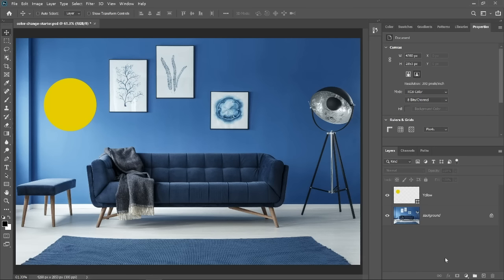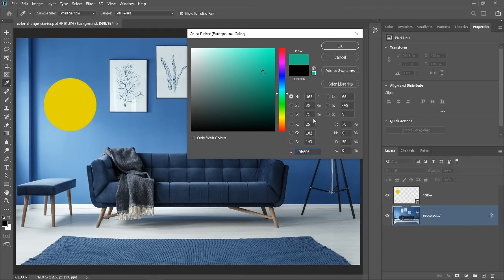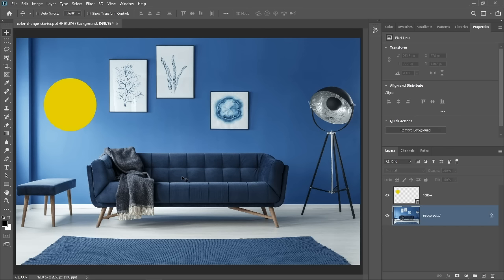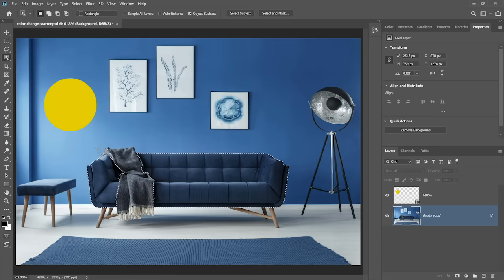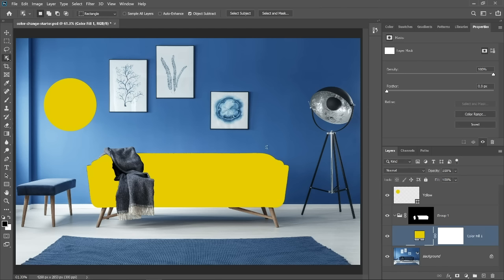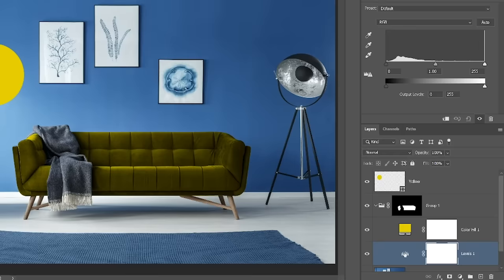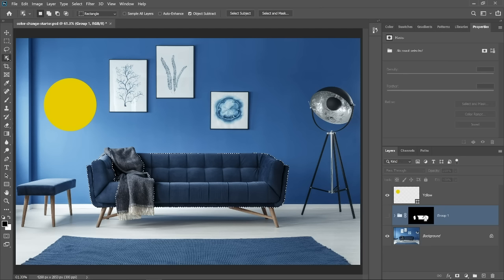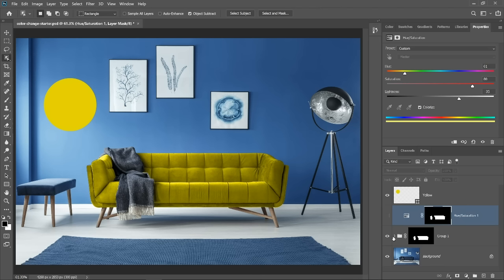How to Change the Color of an Object in Photoshop | Adobe Photoshop Tutorial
Watch this short video to learn how to change the color of ANY object in Photoshop! Join us for this adobe Photoshop tutorial and you'll be swapping colors like a pro in NO time!

Learn advanced techniques for changing the color of any object in a scene using Photoshop.